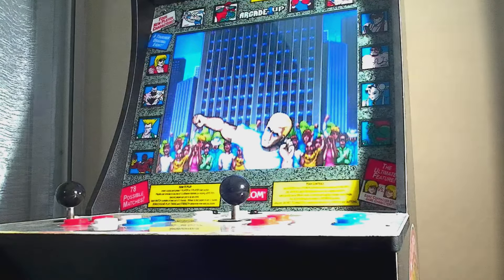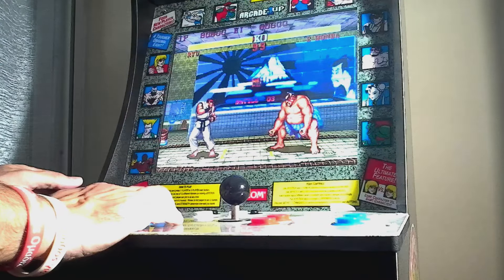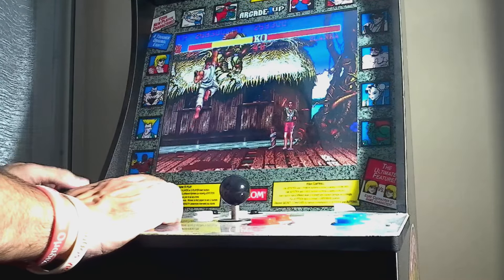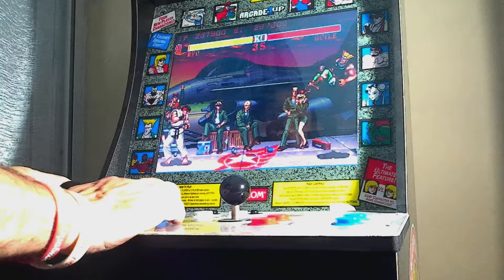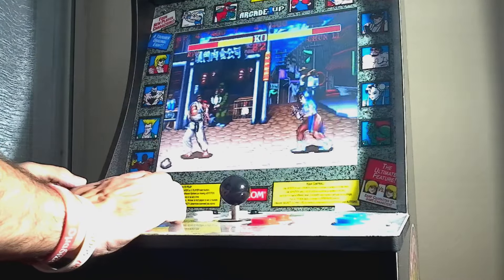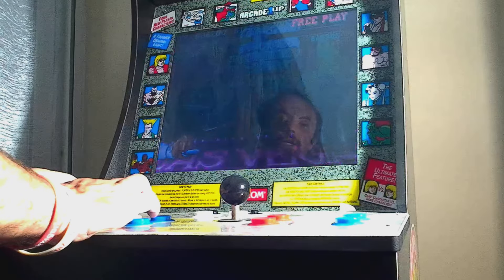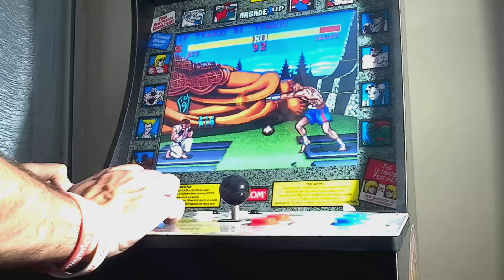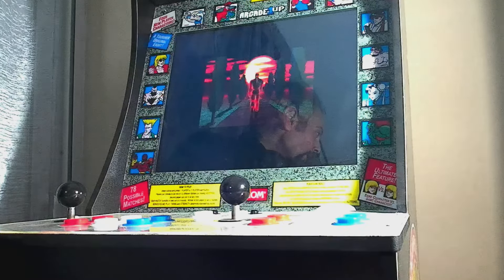Let's revisit sf2 champ edition 1 credit run tutorial!!!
Here's the original video tutorial of me beating street fighter 2 champ edition on one credit no losses let's goooooo!!!